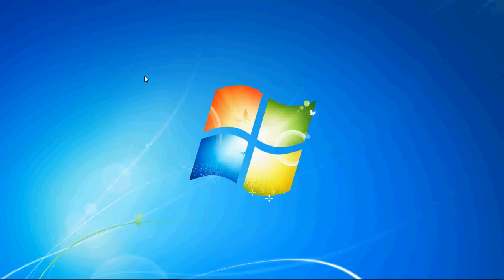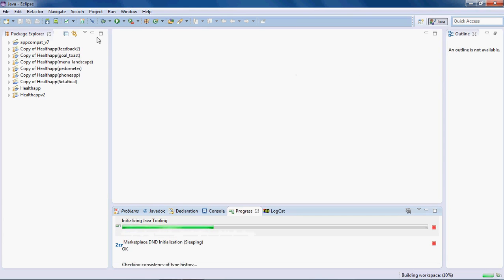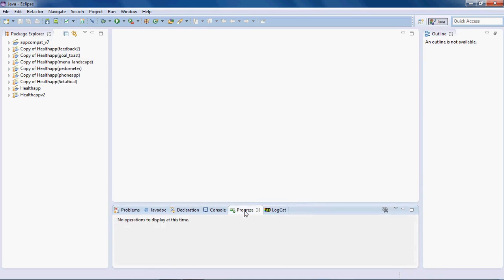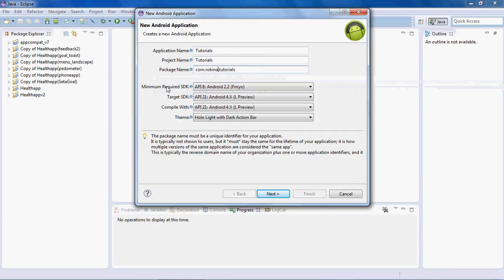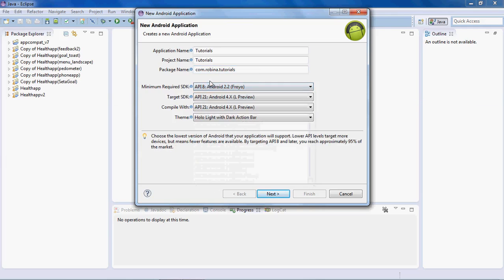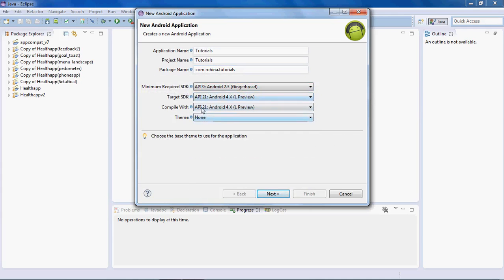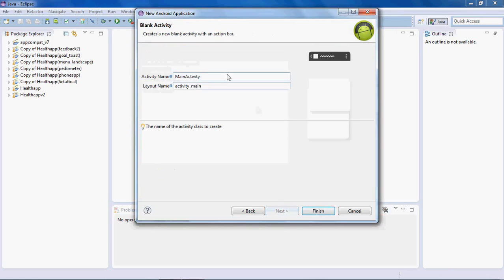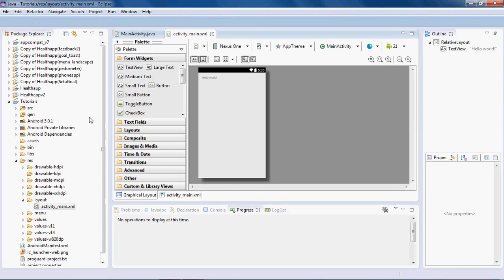New Android Application Project